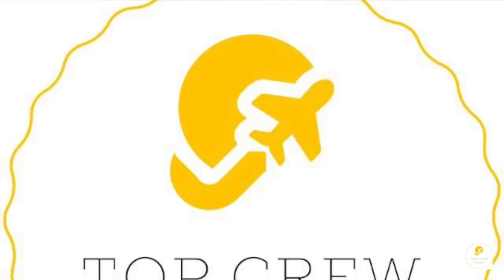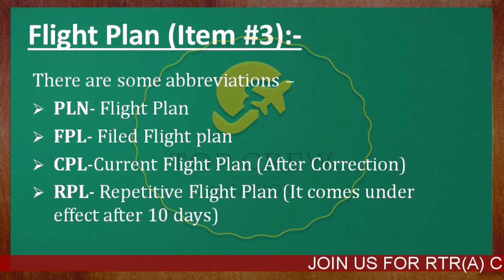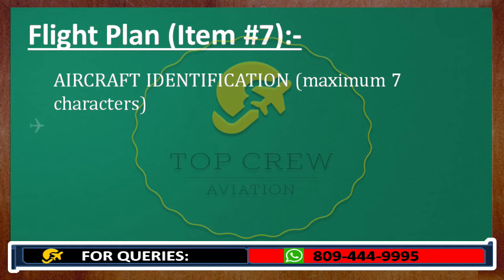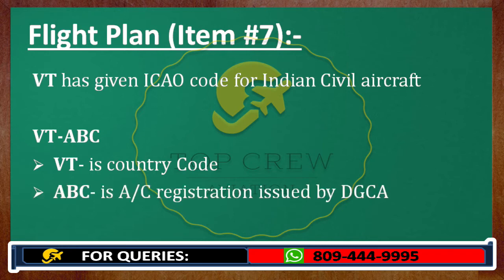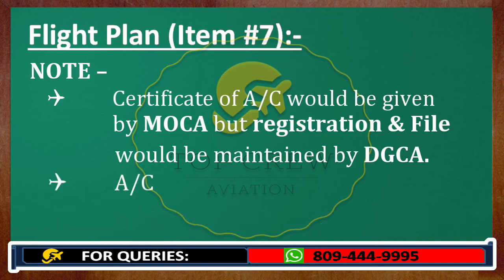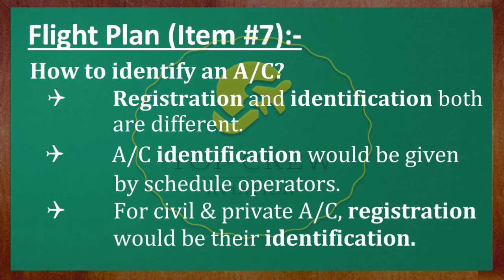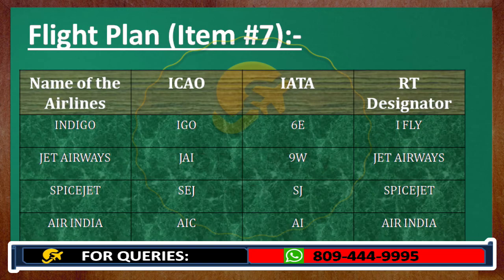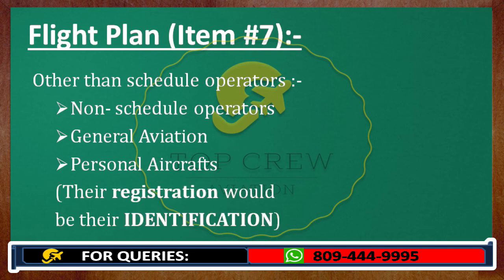RTR(A) PART - I | FLIGHT PLAN PART-2 | HOW TO READ AND FILE FLIGHT PLAN | ALL ABOUT ICAO FLIGHT PLAN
Happy Landings!

This video is all about exam pattern and syllabus of RTR (A) Part - I

In this video we would discuss about ICAO Flight Plan.

1. What is PLN in flight plan?
2. What is FPL in flight plan?
3. What is CPL in flight plan?
4. What is RPL in flight plan?
5. How do we file flight plan ?
6. Who file flight plan ?
7. What are the rules and terms ?
8. How does look like ICAO flight plan?
9. What do we fill in item no. 3 in a flight plan?
10. What do we fill in item no. 7 in a flight plan?
11. What is an Aircraft identification?
12. What is ICAO code for Indian Civil Aircraft?
13. What is country Code in aviation?
14. Who issues an Aircraft registration?
15. Who issues certificate for an aircraft?
16. Where we can find A/C registration ?
17. How to identify an A/C?
18. What is IATA Code in Aviation ?
19. Who is Scheduled Operator ?
20. What are all other  important points to remember while completion of a flight plan ?
21.What is item no. 3 in a flight plan?
22.What is item no. 7 in a flight plan?
23. What is DGCA ?
24. What is General Aviation ?
25. What is MOCA ?
26. What do we mention in item no. 18 in flight plan ?